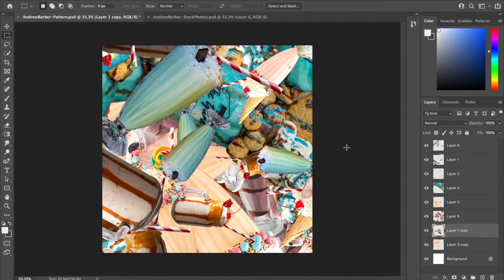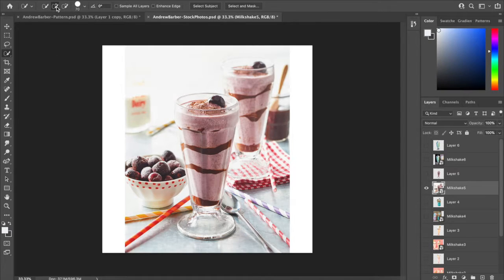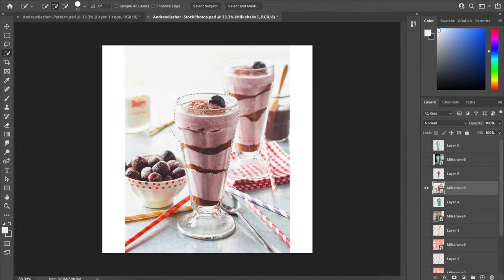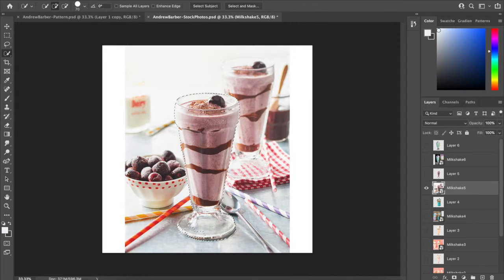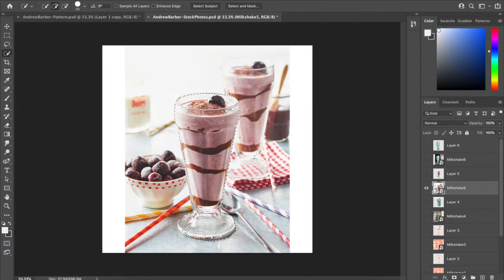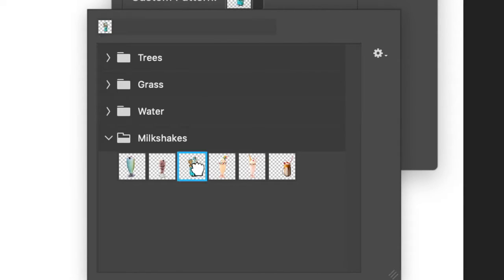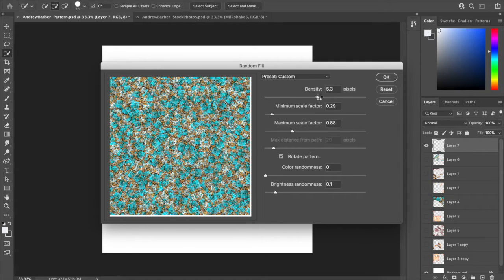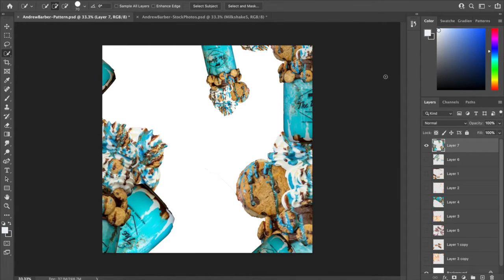Randomized Pattern - Part 0